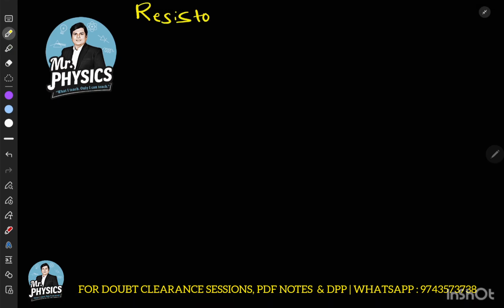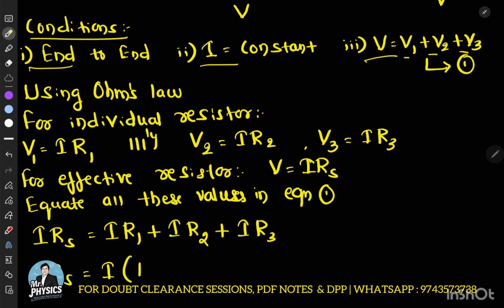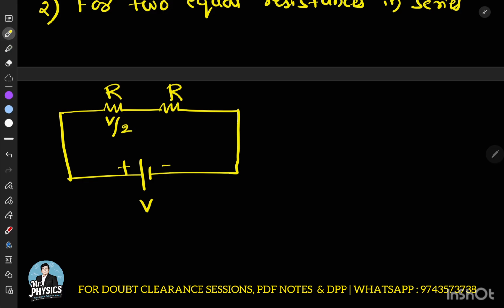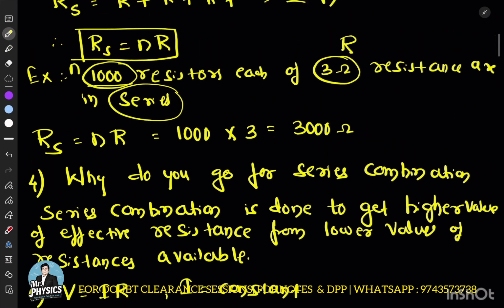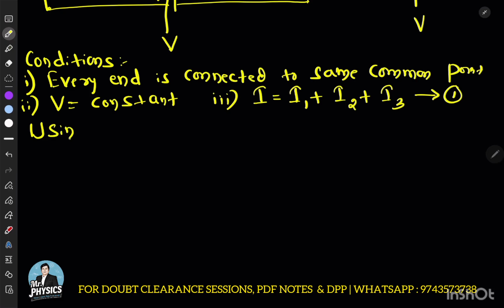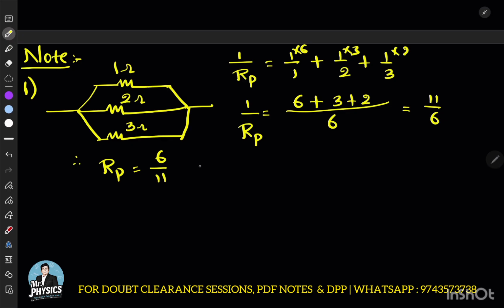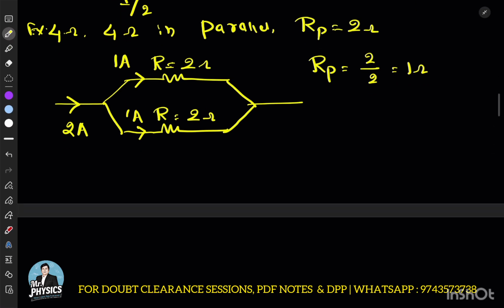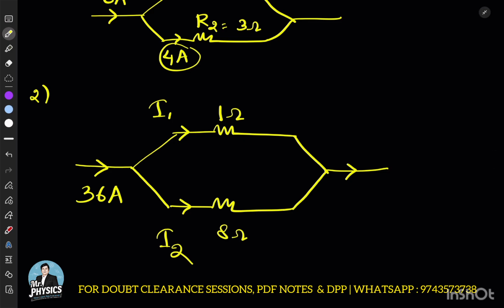Current Electricity, Resistors in Series & Parallel (Theory)